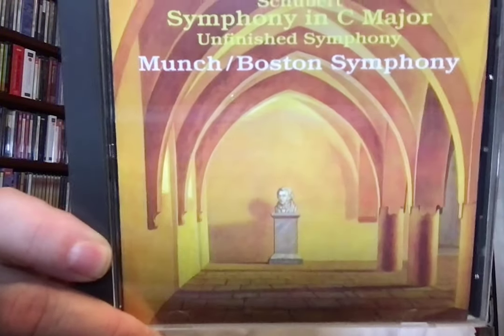A Charles Munch Retrospective (4)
This video concludes our sampling of Japanese RCA's older Munch edition with some remarkable performance of German standard repertoire, Mendelssohn and Brahms especially.